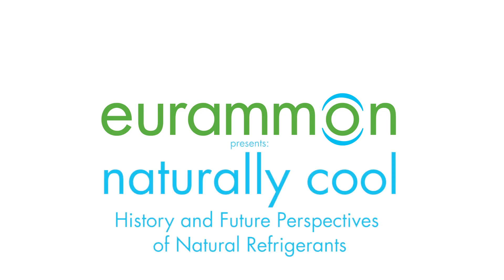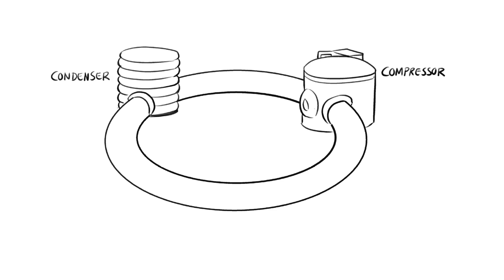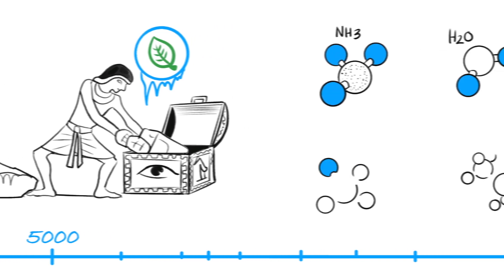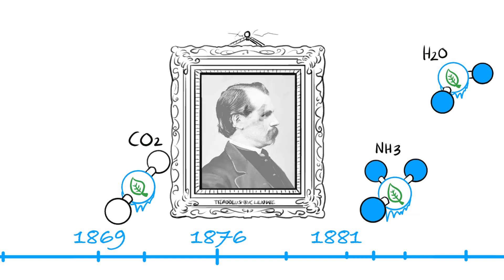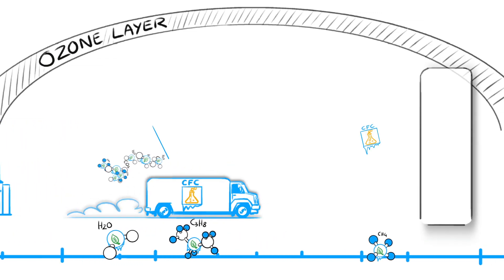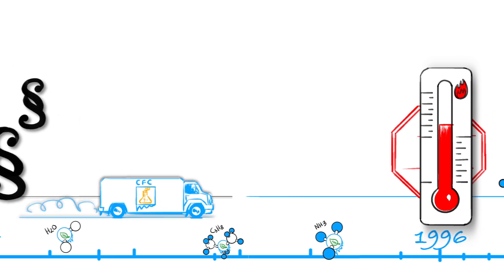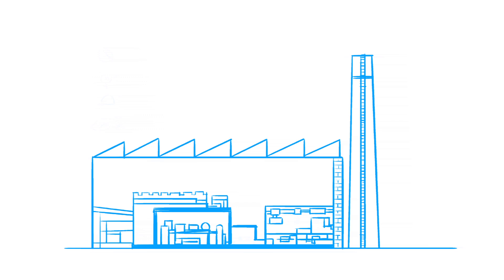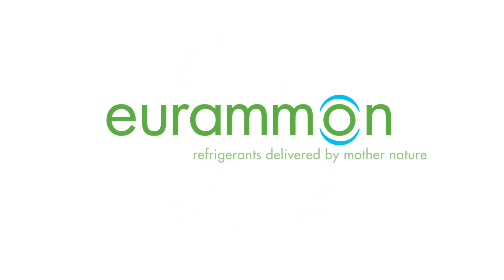naturally cool - History and Development of Natural Refrigerants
The filmlet "naturally cool" uses illustrations to explain how the use of natural refrigerants evolved through the years and what factors led to the situation today where natural refrigerants are the future-proof solution for the refrigeration applications of tomorrow.